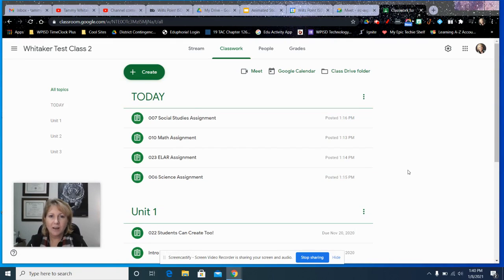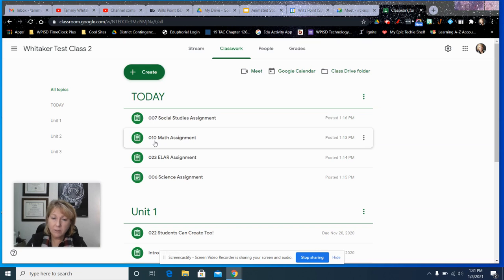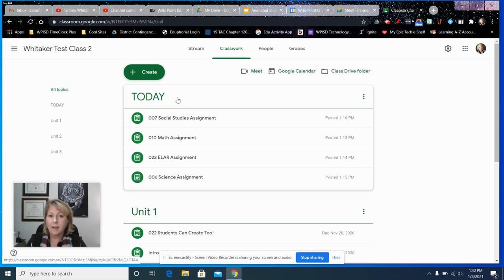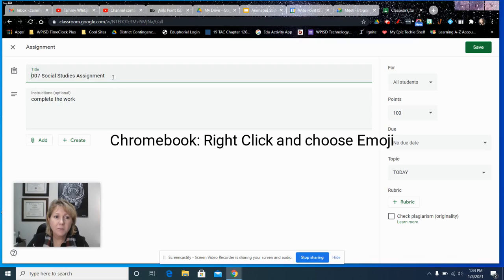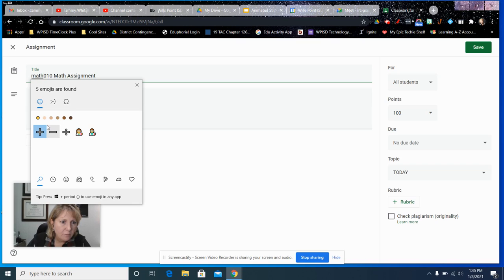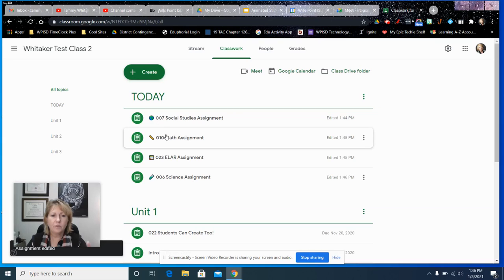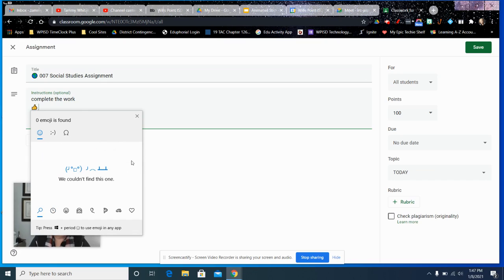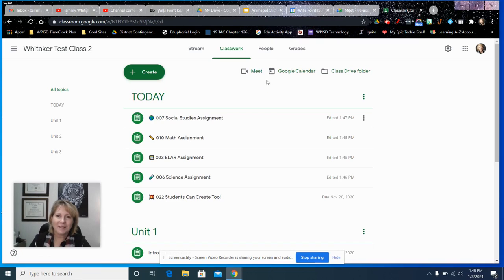👍 Emojis in Google Classroom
Brief tutorial covering how to insert Emojis into Google Classroom assignments.

Thanks to Matt Miller (Ditch That Textbook) for the inspiration from his Ditch Summit session and shout out for his new book, DO MORE WITH GOOGLE CLASSROOM!